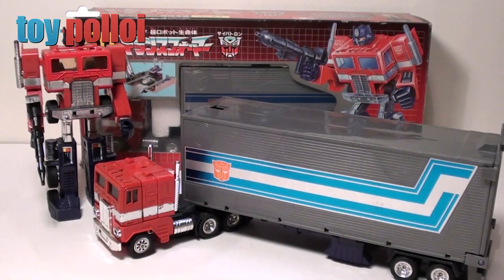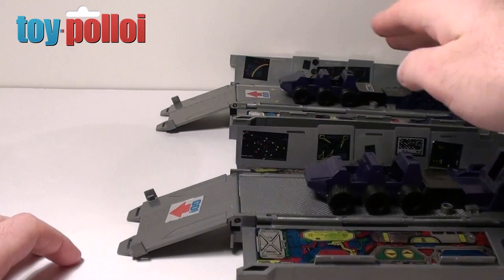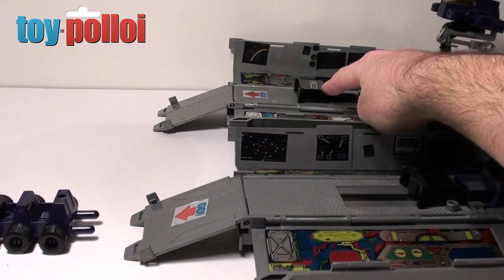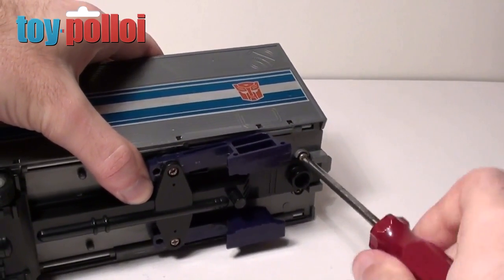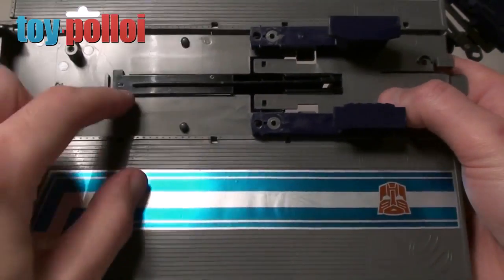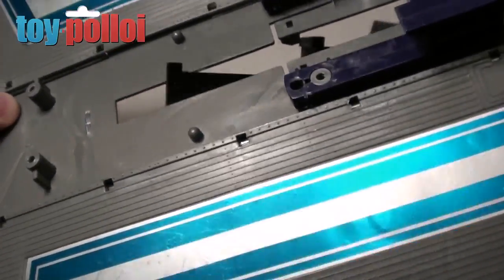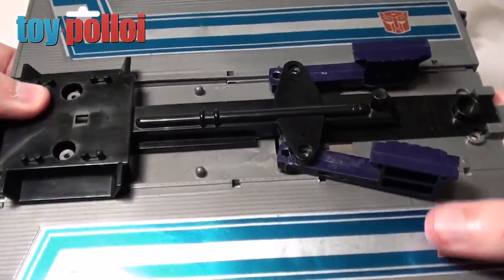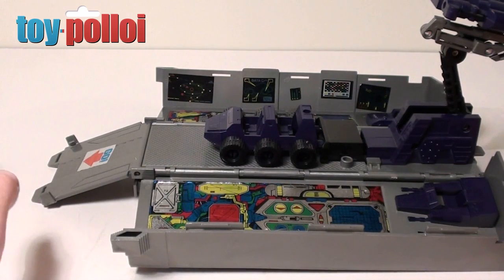How to Supercharge Optimus Prime's Trailer launcher - Toy Polloi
If you bought a G1 Era Optimus Prime outside of Japan then you would be well aware how lack luster the launching mech for Roller is. This was not always the case. In the original Japanese version of the toy Roller flies out the back. So what happened.

My guess is Health and safety. So lets put that right and get Roller launching at a proper speed again.